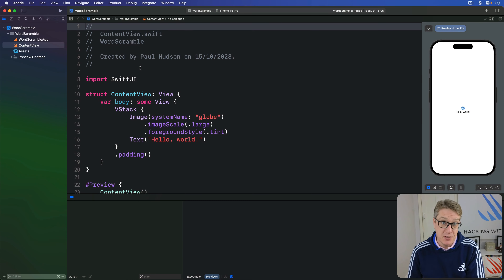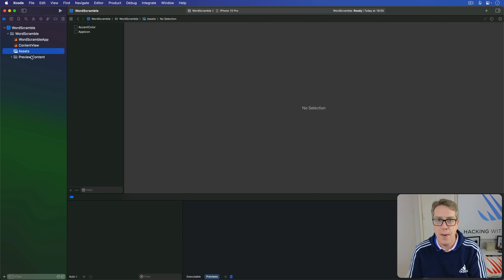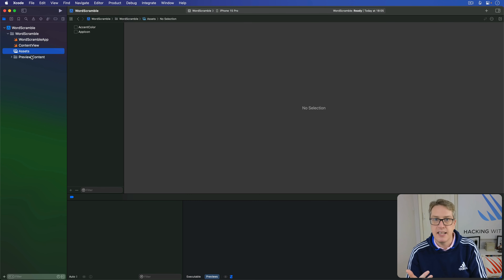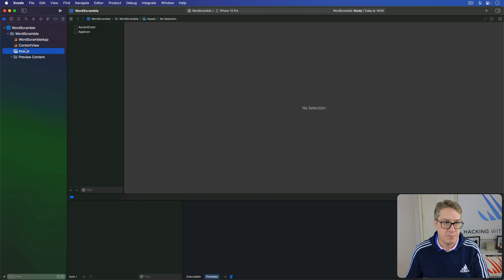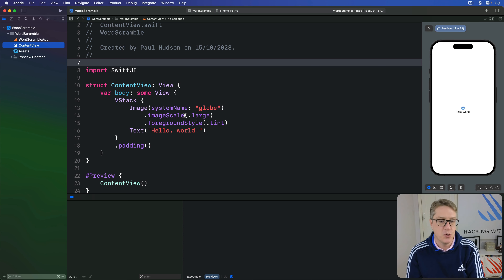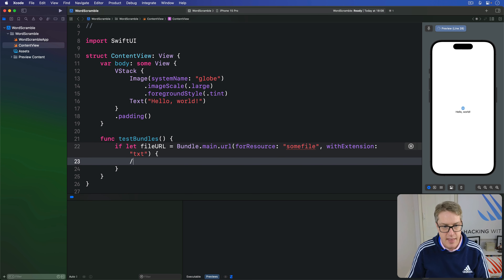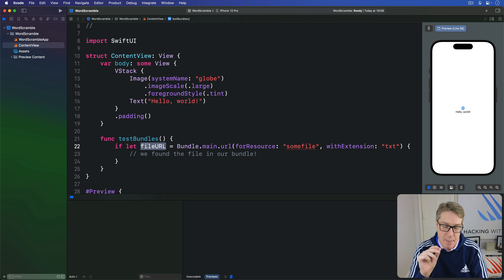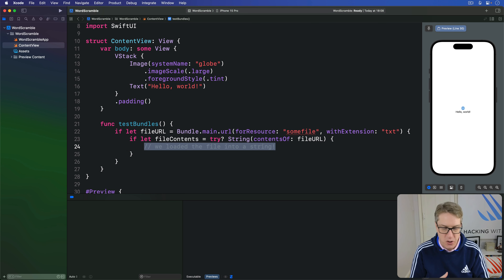Loading resources from your app bundle – Word Scramble SwiftUI Tutorial 2/6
2. Loading resources from your app bundle: This video